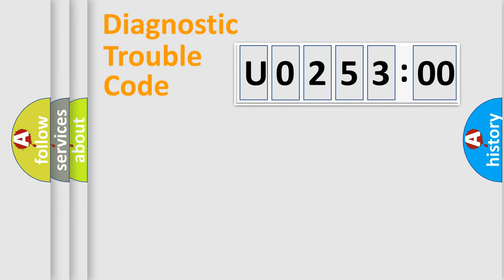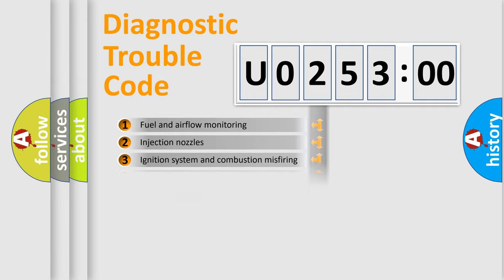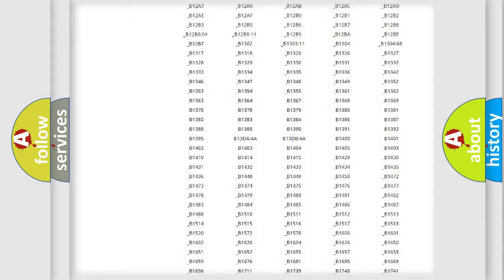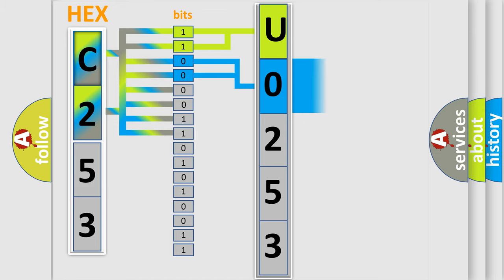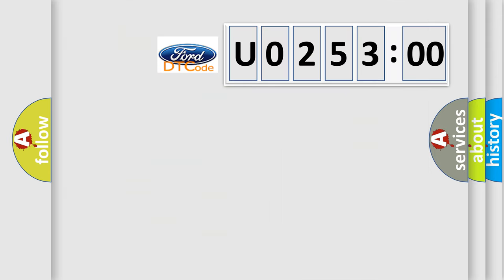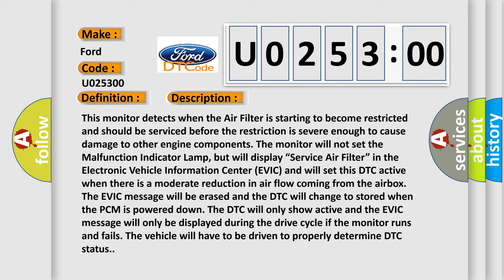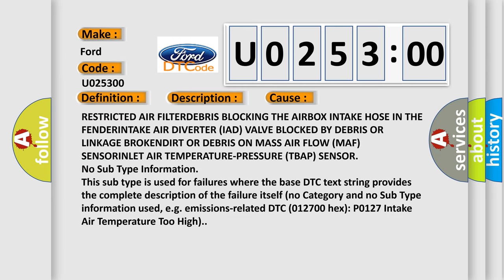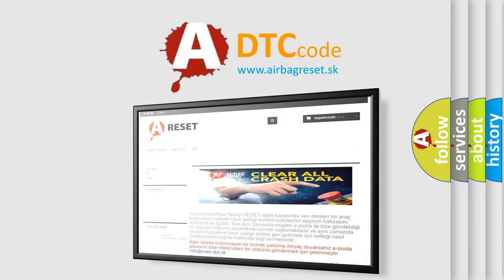DTC Ford U0253-00 Short Explanation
Contents:
0:21 Basic DTC analysis according to OBD2 protocol standard.
1:48 Insight into programming
2:58 A diagnostically understandable description of the Diagnostic Trouble Code
3:05 Basic error definition

Make:
Ford
Code:
U0253 00
Definition:
Air Flow Restriction-Air Leak Between Air Filter And MAF
Description:
This monitor detects when the Air Filter is starting to become restricted and should be serviced before the restriction is severe enough to cause damage to other engine components. The monitor will not set the Malfunction Indicator Lamp, but will display “Service Air Filter” in the Electronic Vehicle Information Center (EVIC) and will set this DTC active when there is a moderate reduction in air flow coming from the airbox. The EVIC message will be erased and the DTC will change to stored when the PCM is powered down. The DTC will only show active and the EVIC message will only be displayed during the drive cycle if the monitor runs and fails. The vehicle will have to be driven to properly determine DTC status.
Cause:
RESTRICTED AIR FILTERDEBRIS BLOCKING THE AIRBOX INTAKE HOSE IN THE FENDERINTAKE AIR DIVERTER (IAD) VALVE BLOCKED BY DEBRIS OR LINKAGE BROKENDIRT OR DEBRIS ON MASS AIR FLOW (MAF) SENSORINLET AIR TEMPERATURE-PRESSURE (TBAP) SENSOR
Failure Type: